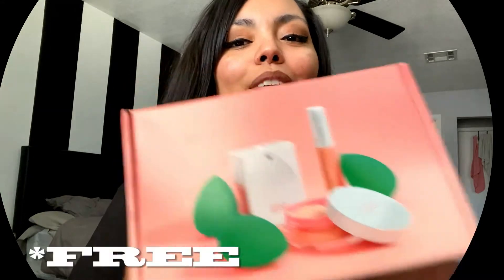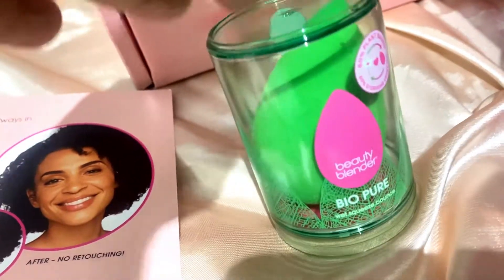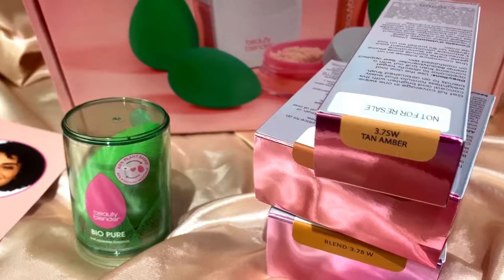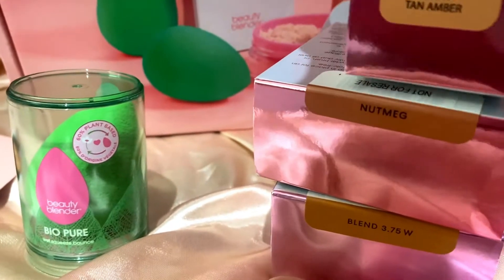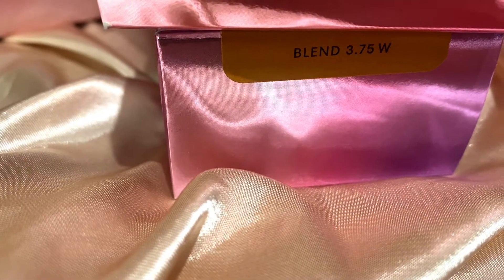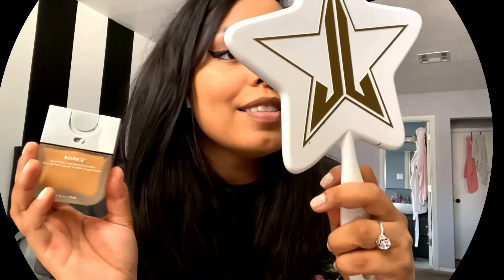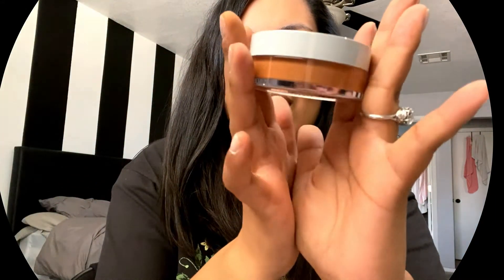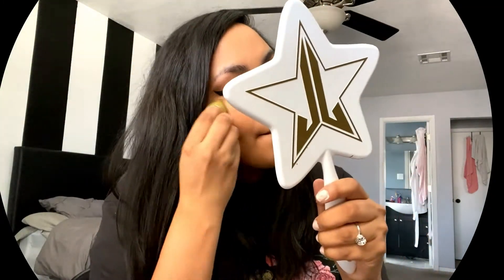MY THOUGHTS ON MY FREE BEAUTY BLENDER PRODUCTS l BIO PURE l Foundation Concealer l Influenster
I received this voxbox with Influensterfor

Item Used
Bio pure Beauty Blender
Beauty Blender Foundation 3.75W
Beauty Blender Concealer 3.75W Tan Amber
Beauty Blender Setting Powder Nutmeg